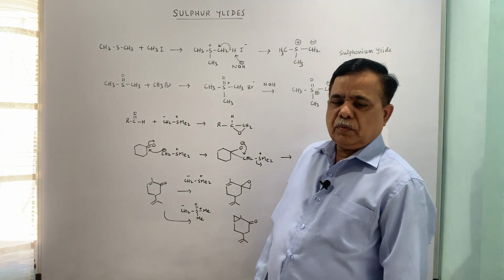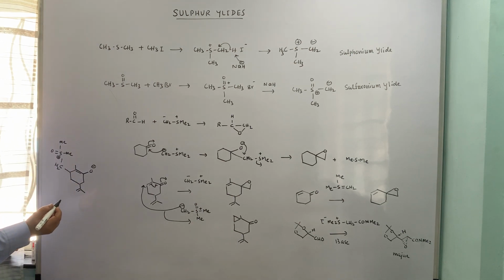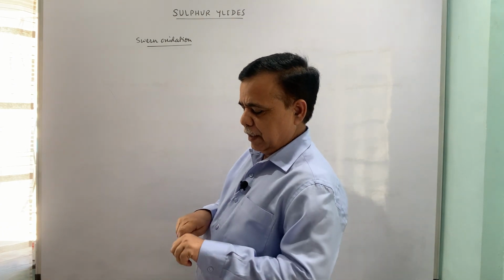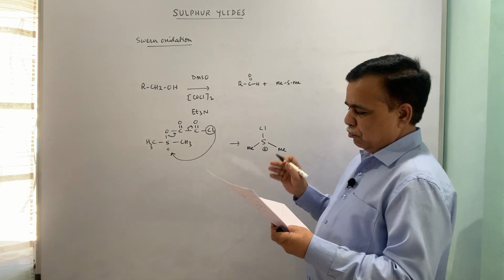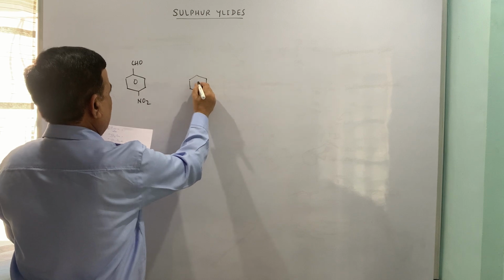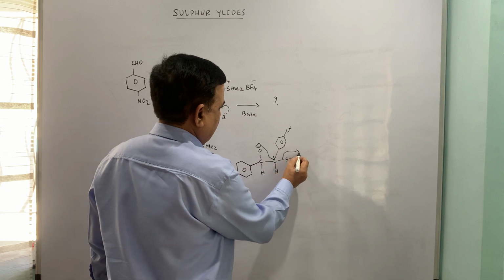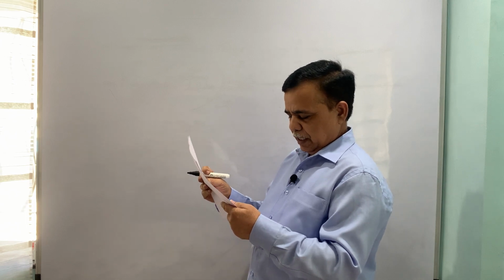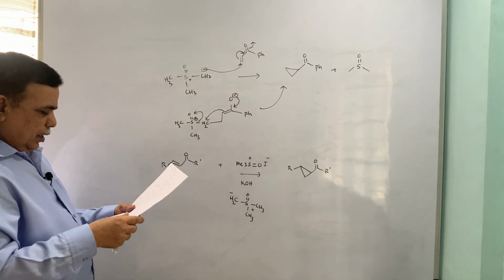Sulphur Ylides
In this lecture you will understand the reactions of sulphur ylides and the regioselectivity of sulphonium and sulphoxonium Ylides.